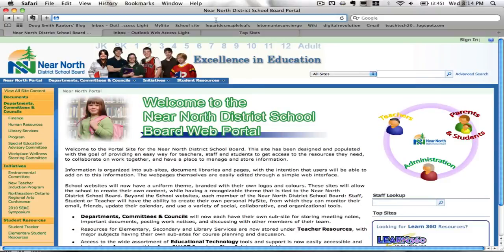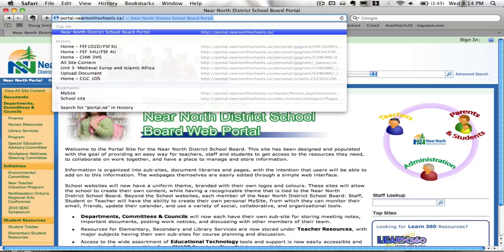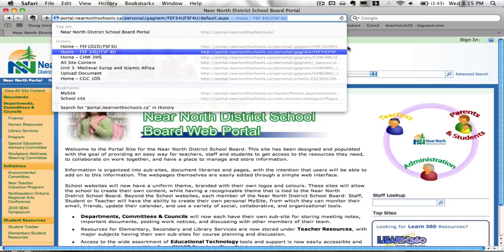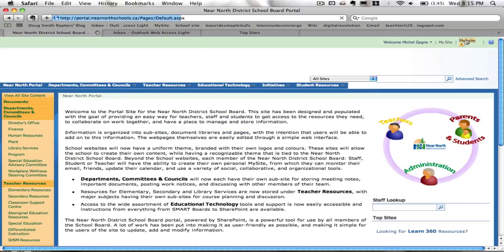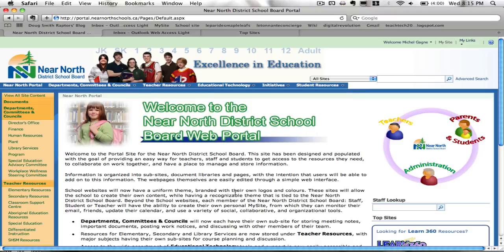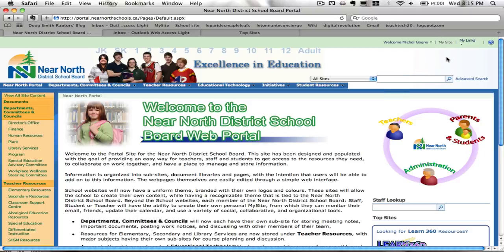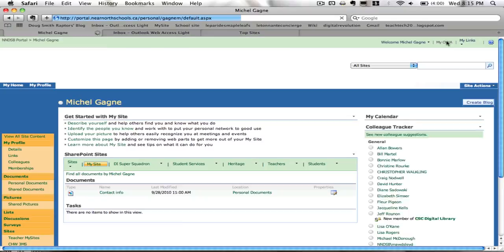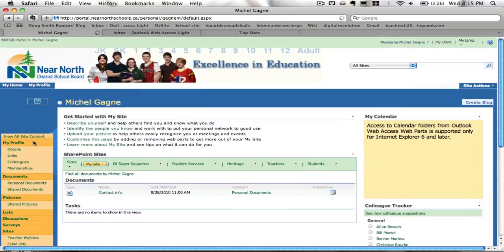How to get to your MySite page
This will show you how to get to your board Mysite page